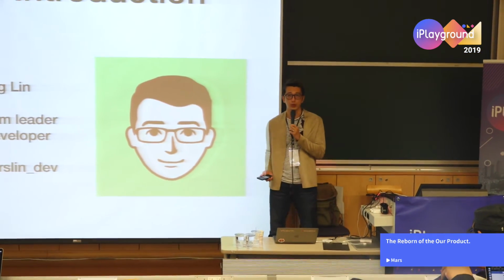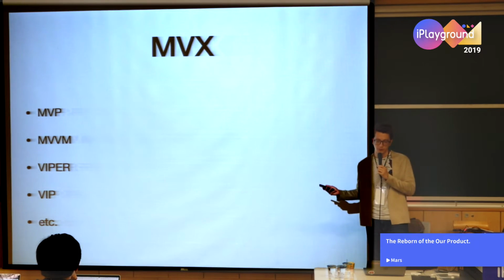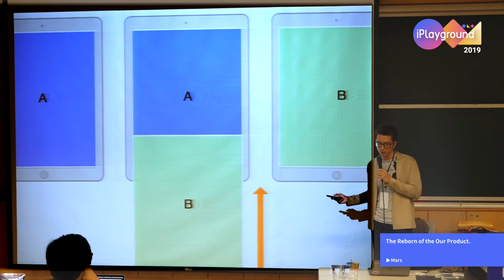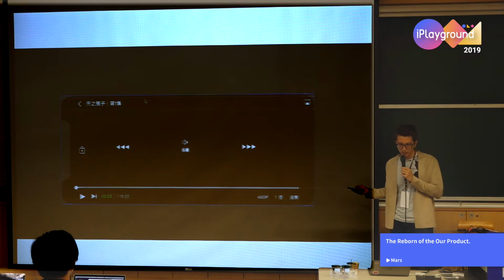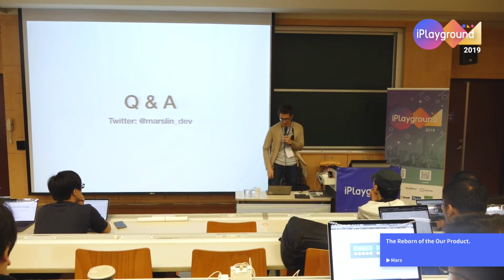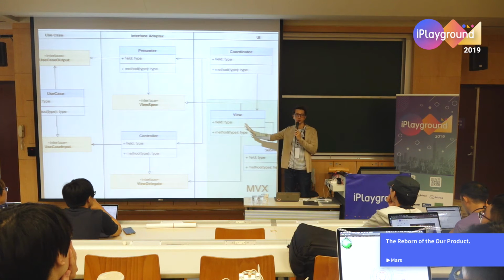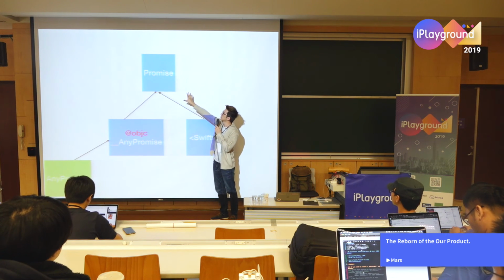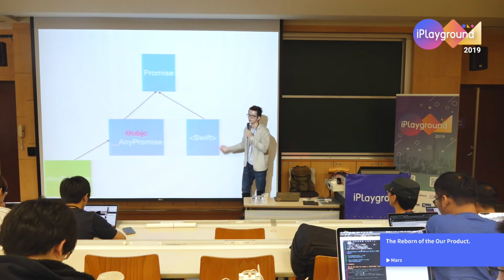iPlayground 2019 | The Reborn of the Our Product.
There is bunch of legacy code in most of the products which we are trying to improve the flexibility and reliability. However,
 * How could we hanld with bugs or features and refactor the legacy code at the same time?
 * How could we take the advantage of the moden language Swift and inject into Objective-C code?
 * How could we turn the Massive-View-Controller chaos into Clean Architecture?

 Therefore, for those developers who want to be in a higher level or try to refactor their legacy code of the product.
 I will share my real-life experience and answer those questions.